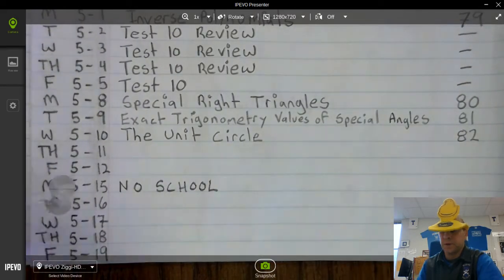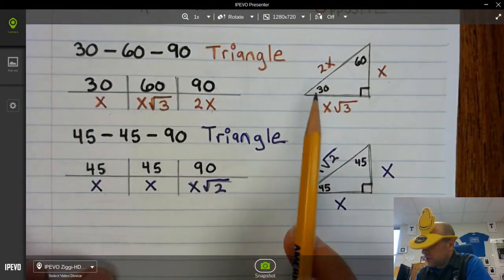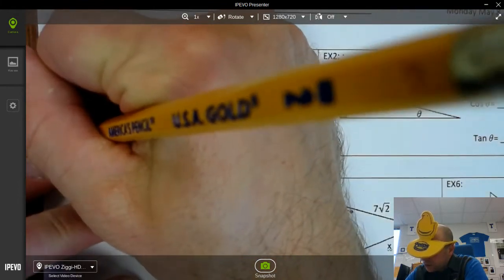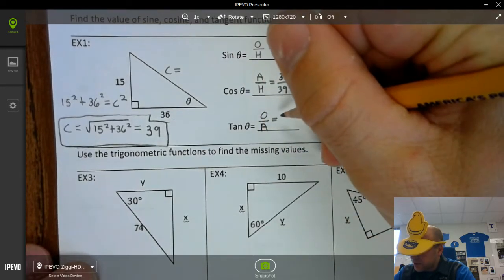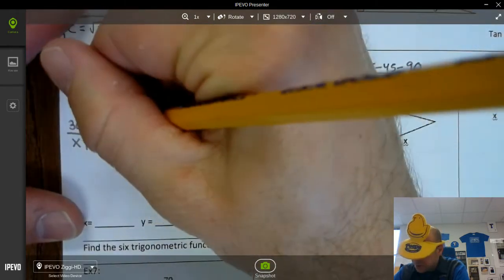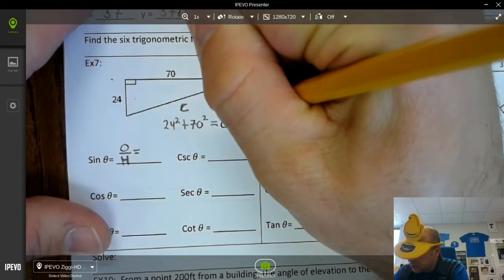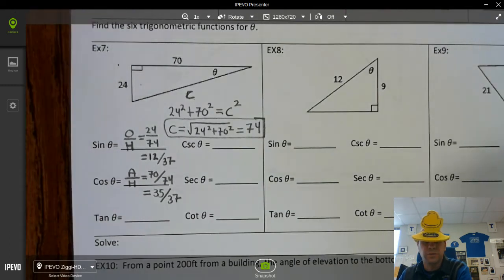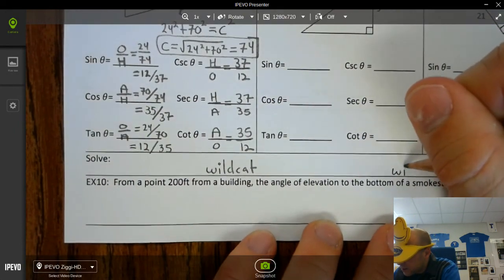5 8 17 Monday Special Right Triangles